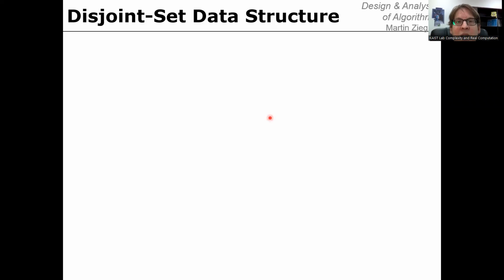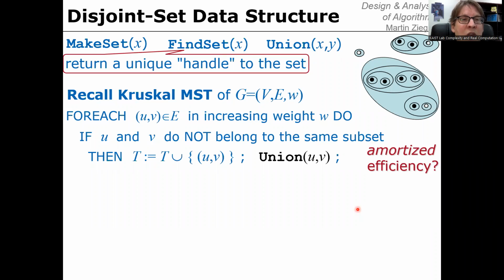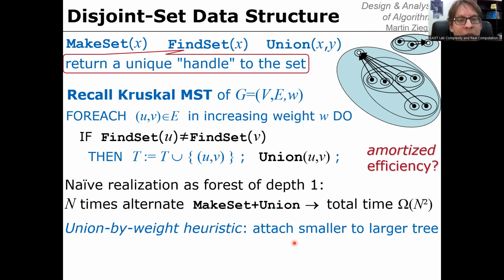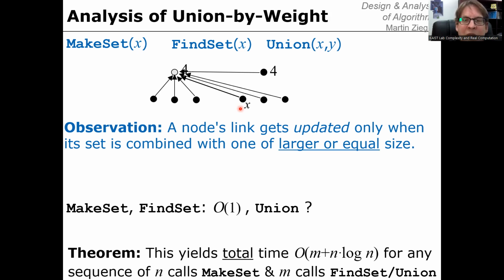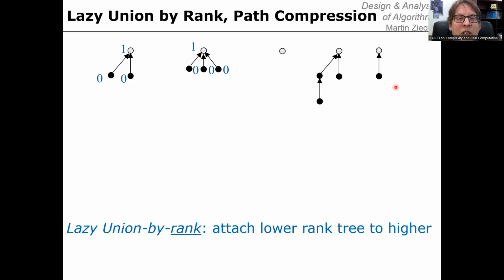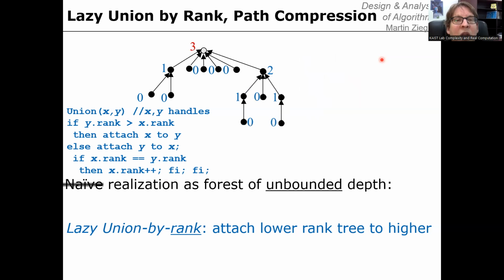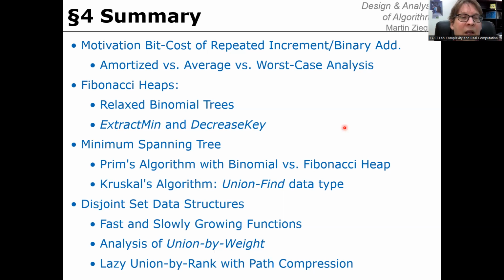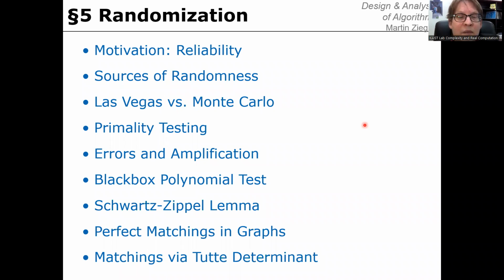Design and Analysis of Algorithms, Chapter 4d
00:00 Welcome and Recap
03:00 Disjoint Set Data Type
10:55 Application to Kruskal
17:40 Union-by-Weight
21:30 Amortized Logarithmic Cost
30:45 Lazy Union by Rank
42:10 Path Compression
48:55 Summary